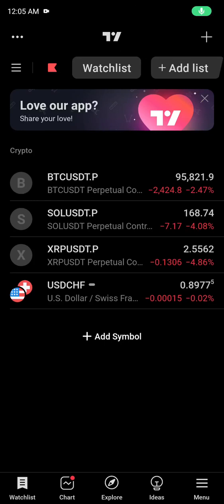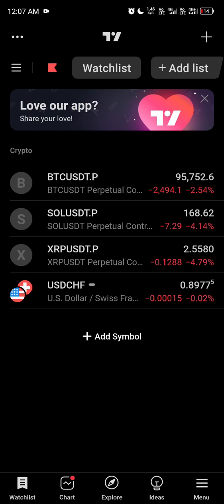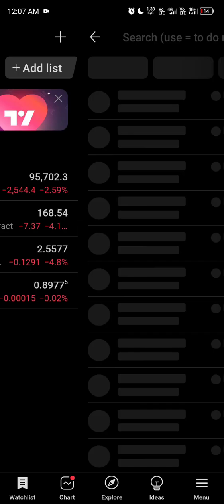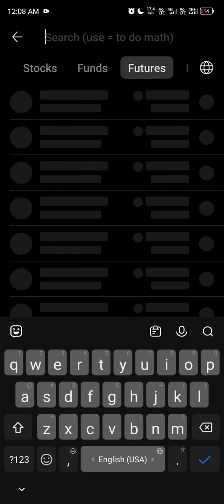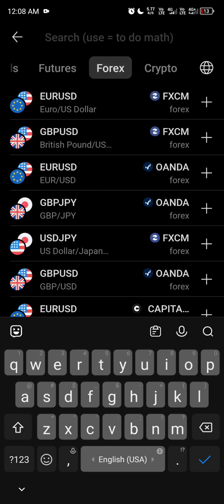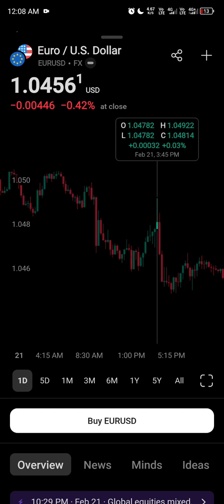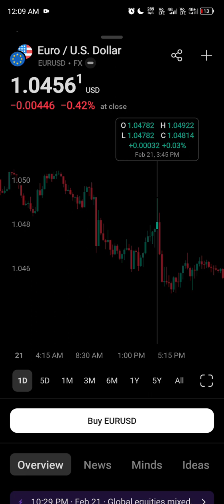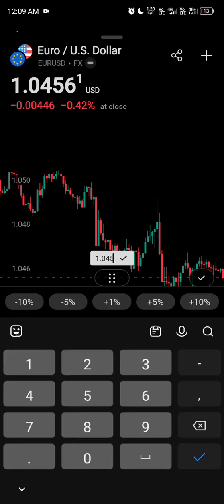HOW TO SET PRICE ALERTS ON TRADINGVIEW WITH MOBILE (EASY STEPS)